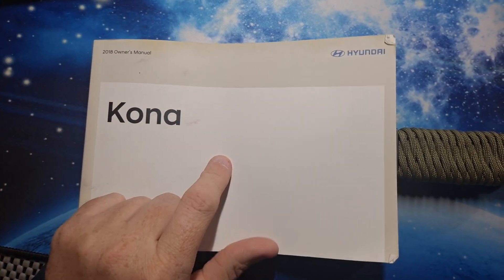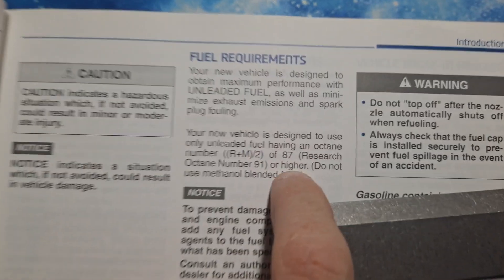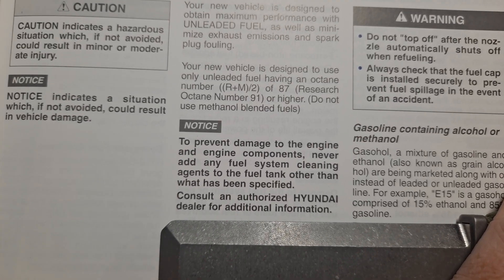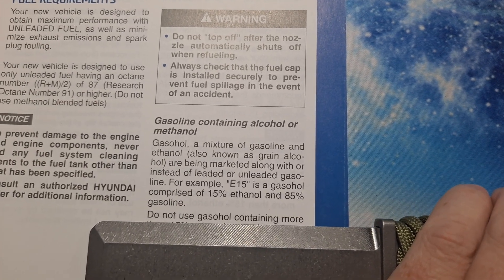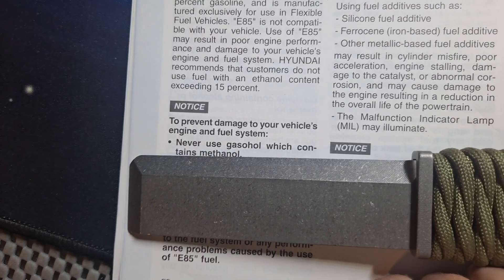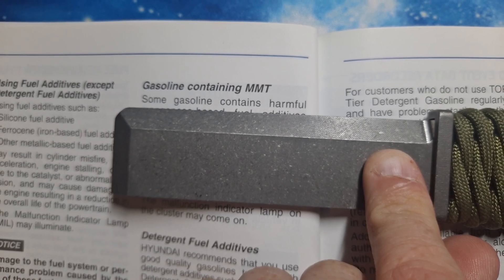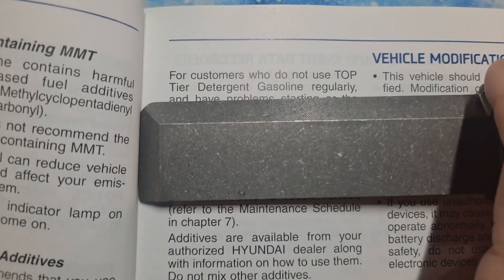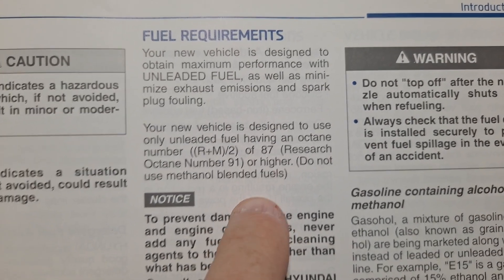Fuel type and Octane by the Manual!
Here is what the manual says about the type of fuel and octane the gas model Konas use. 87 octane top tier gas in the US and Canada as a MINIMUM .  91 octane top tier gas everywhere else in the world MINIMUM. Never use E-85 in a non-modified Kona fuel system, unless made and tuned for use with E-85.

Since late 2017 on the 1.6t's, the ecm has what is effectively called Octane Tuning, which is also talked about in the N pages as well for the 2.0T.  Octane tuning is essentially the ability for the stock computer (ECM/ECU) to adjust valve and ignition timing, effecting performance due to higher octane rating, from less detonation.